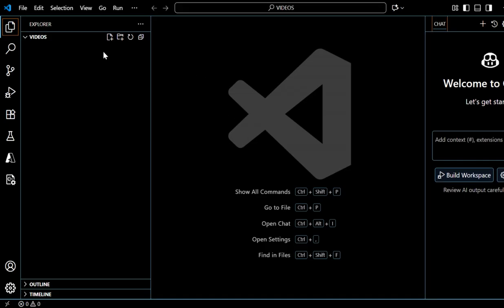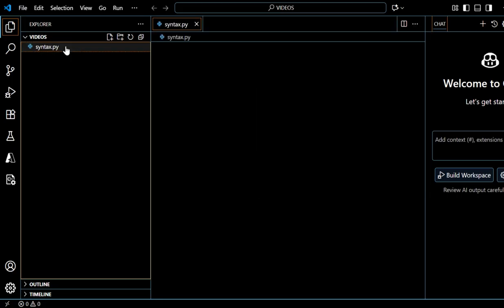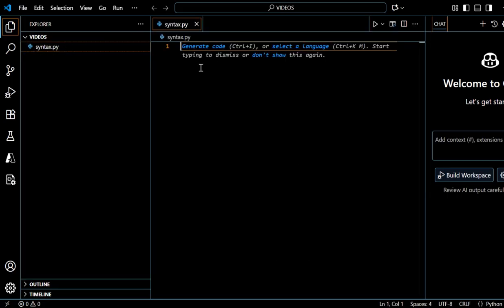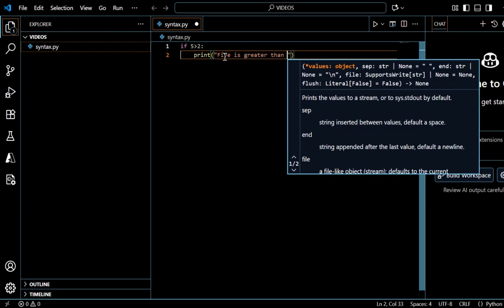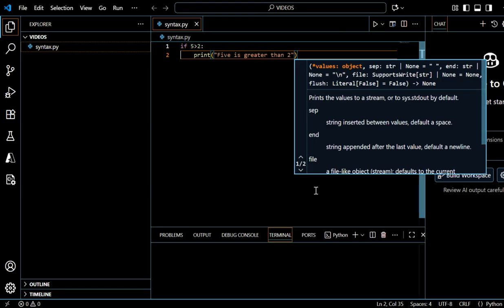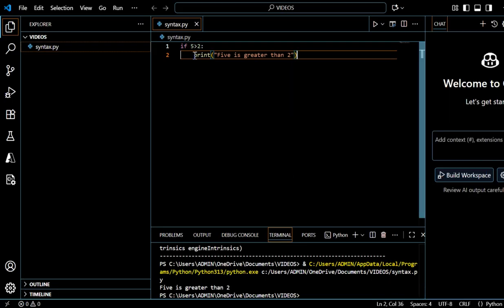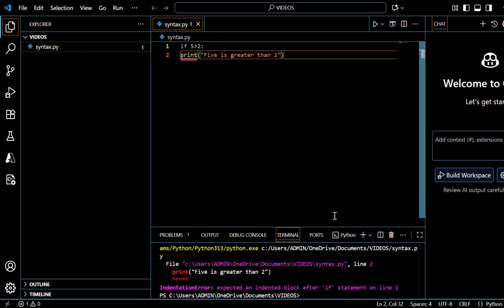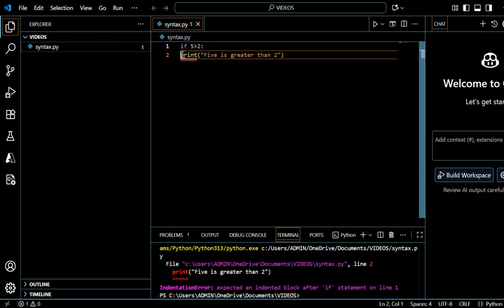Python Series - Part 4 | Syntax for Python Programming.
Mastering Python Syntax Made Easy!

In this video, we dive into the syntax of Python programming—the rules that give structure and meaning to your code. Whether you’re completely new to coding or just getting started with Python, understanding syntax is the very first step to writing clean and functional programs.

What you’ll learn:
The basics of Python syntax and why it matters
How indentation and spacing work in Python
Writing your first simple Python statements

By the end of this video, you’ll feel confident writing basic Python code and be ready to move on to more advanced concepts in the series!